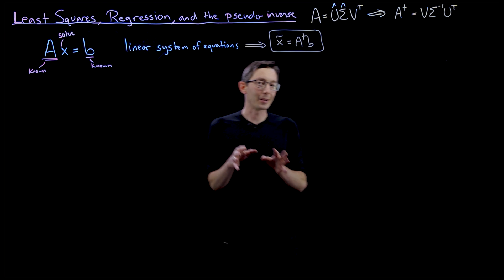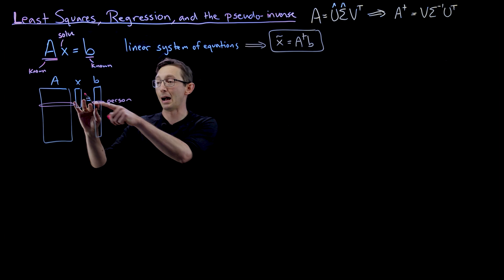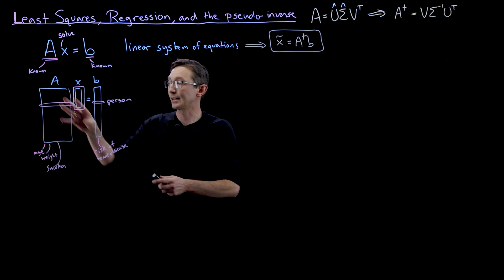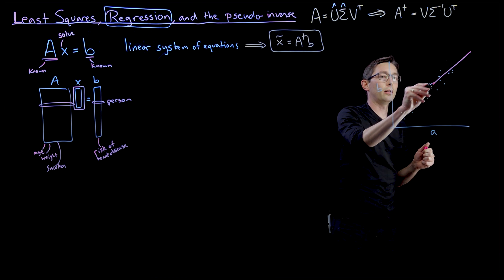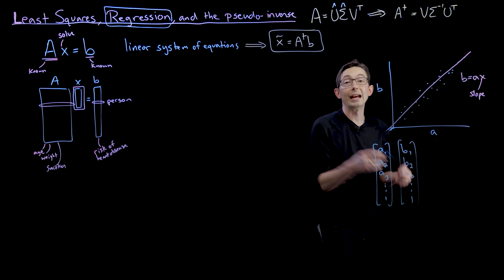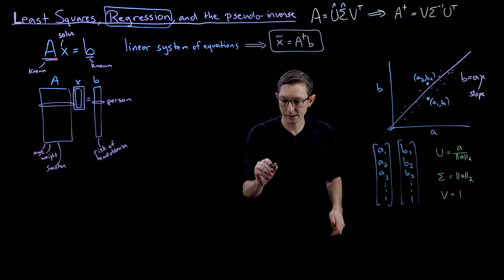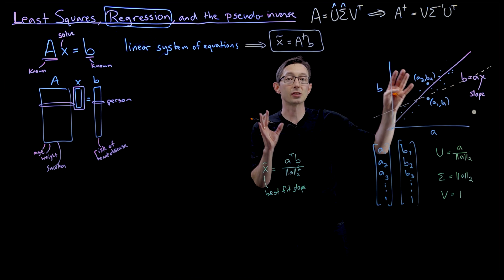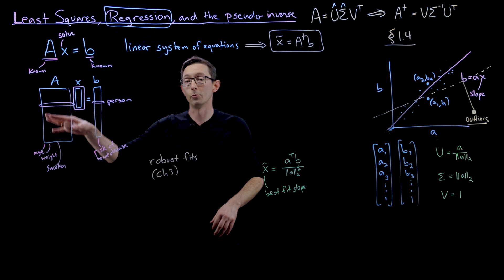Linear Regression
Linear regression is a cornerstone of data-driven modeling; here we show how the SVD can be used for linear regression.